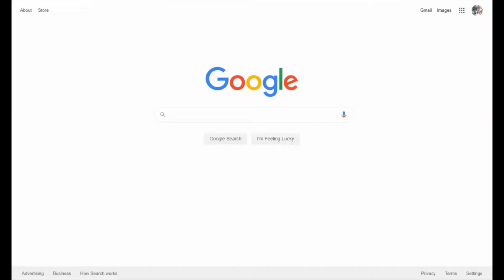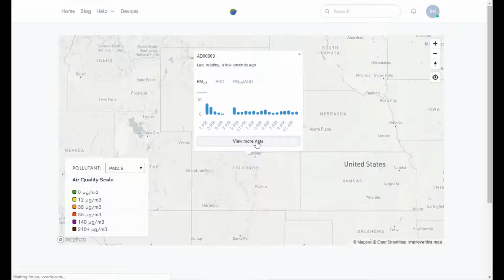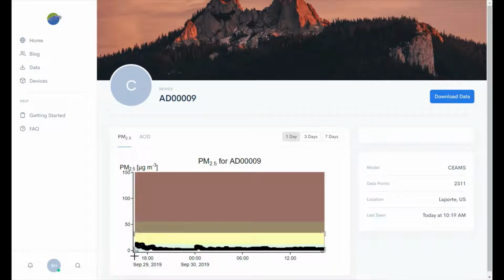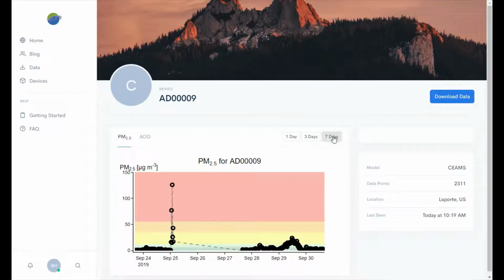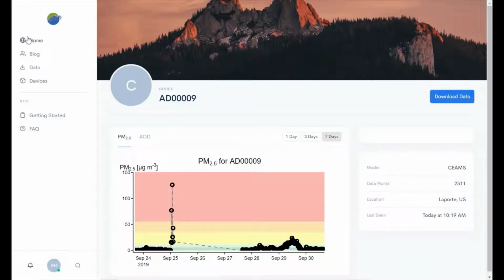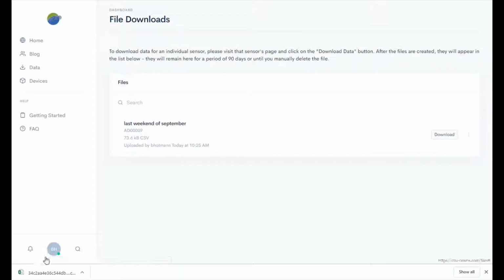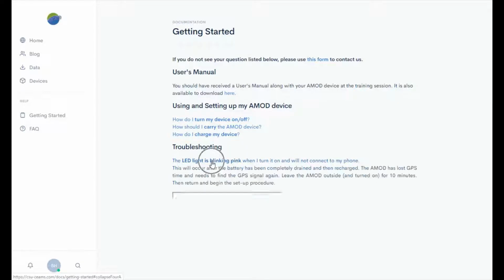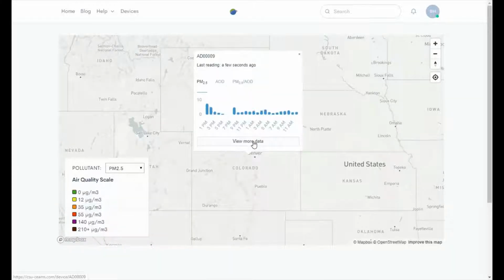CEAMS website tutorial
This tutorial will show you how to access your AMOD data on csu-ceams.com